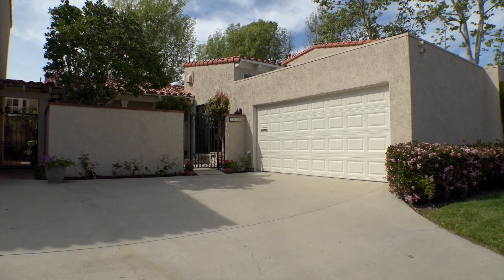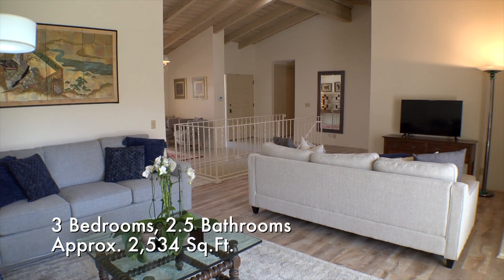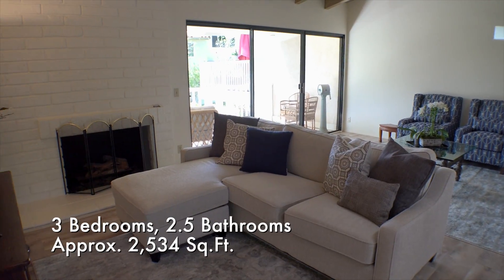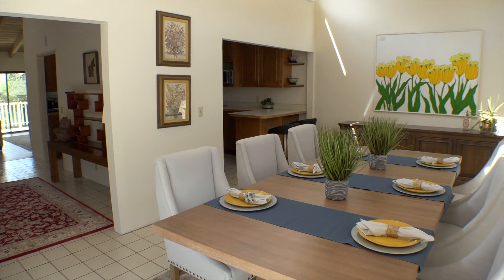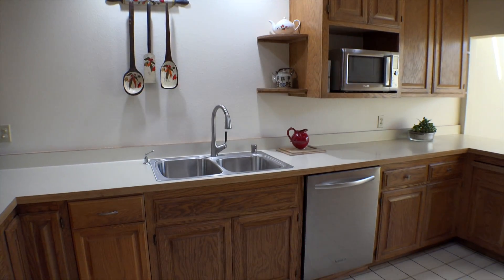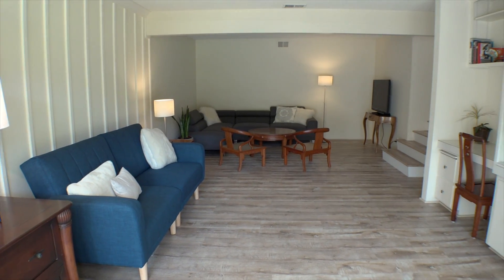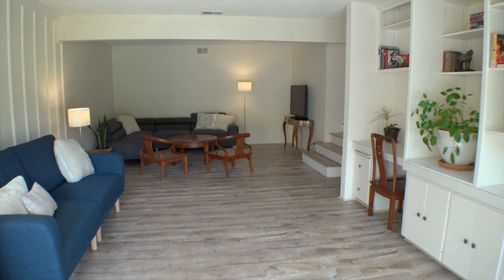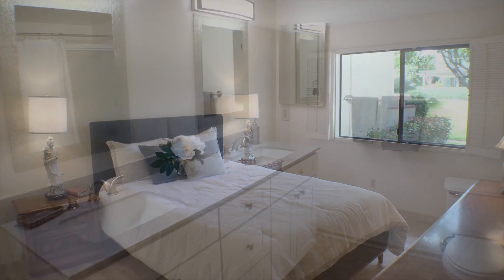Perla York MLS